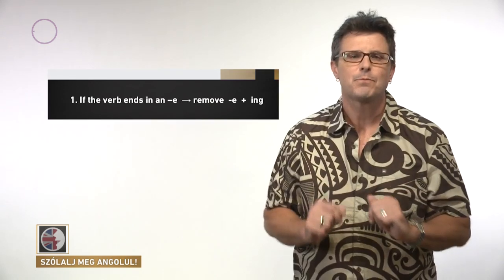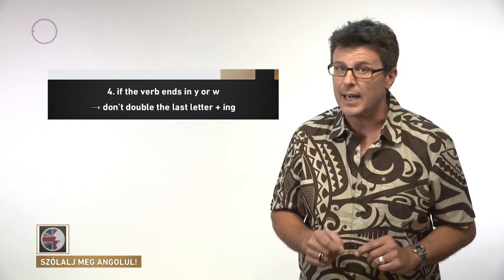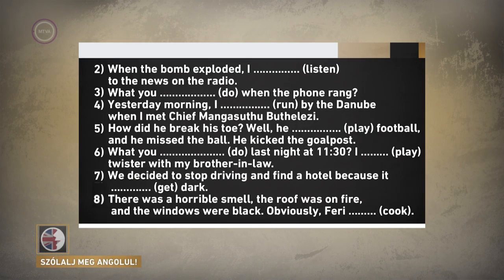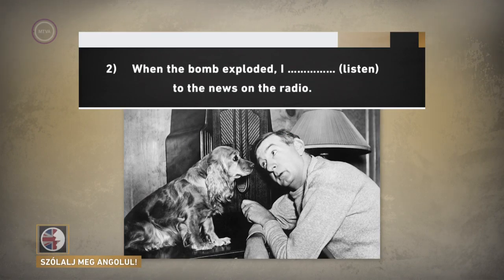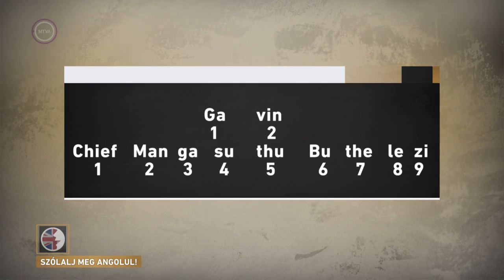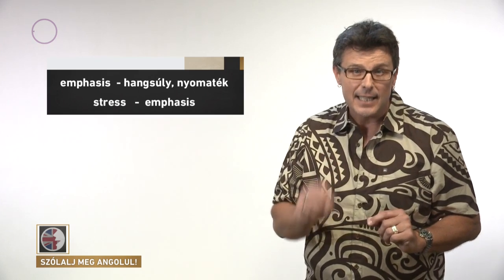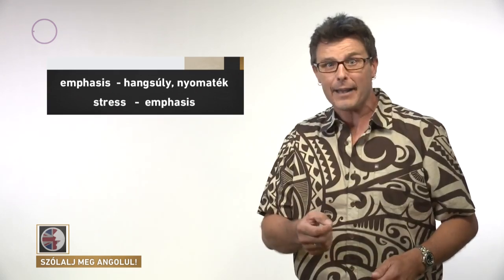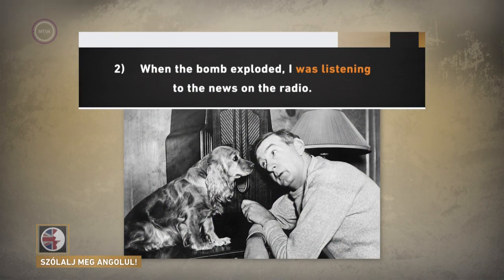Szólalj meg! - angolul, 217. rész (2017.07.18.)